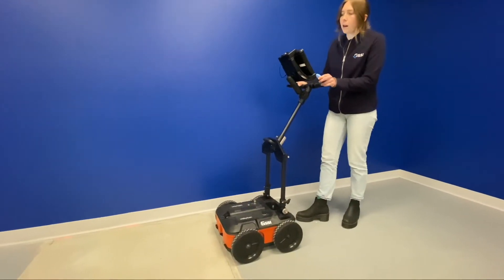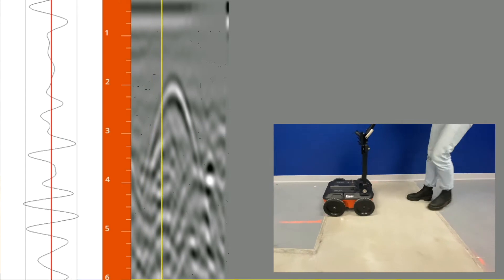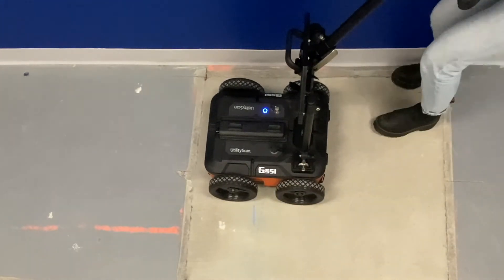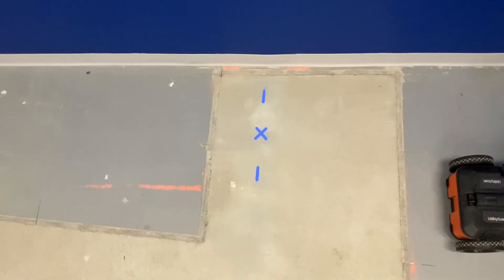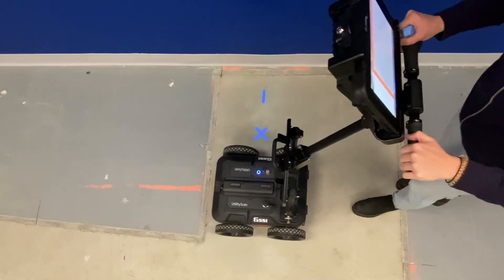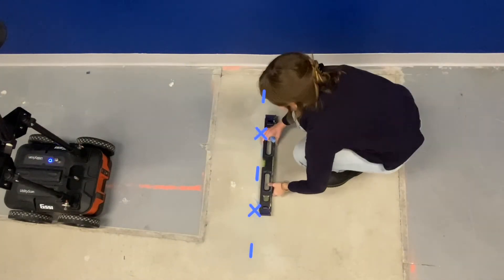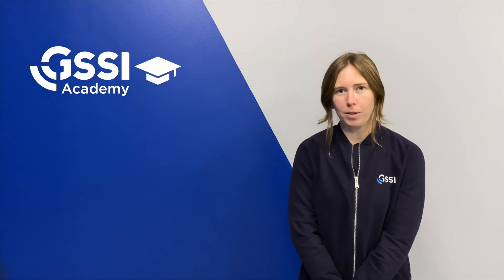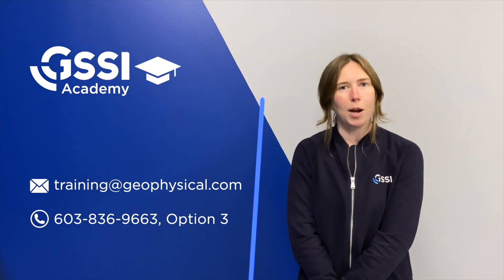UtilityScan: Data Collection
Now that you've calibrated for distance and depth it's time to start collecting some data.